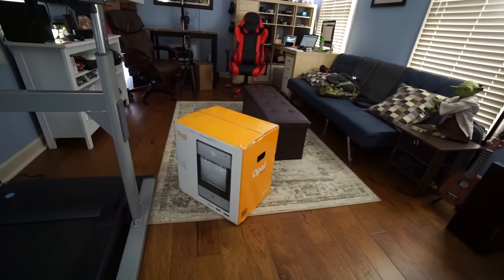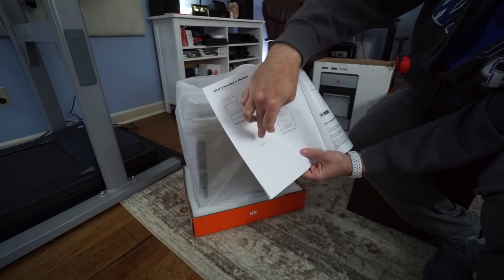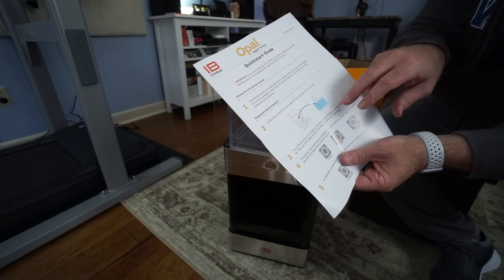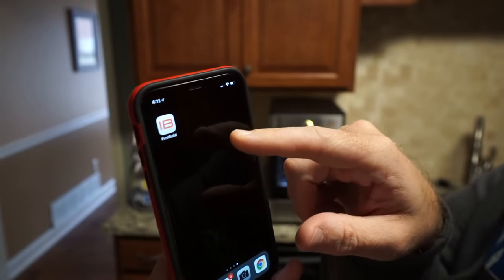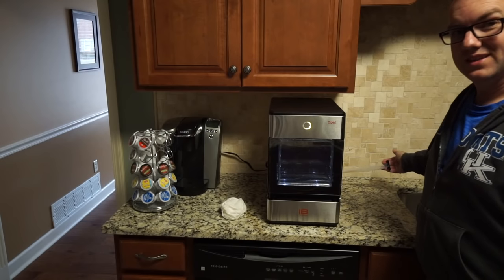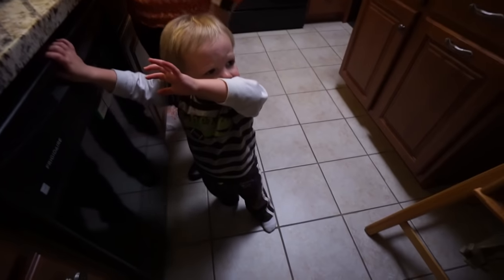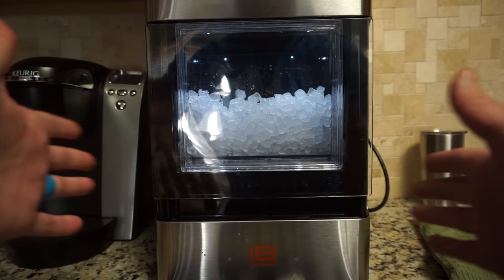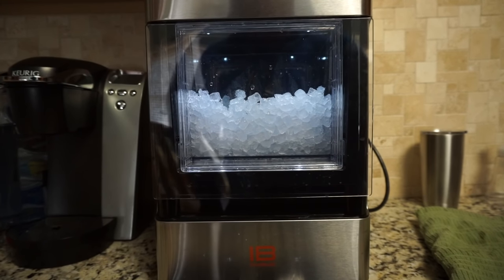Opal Nugget Ice Maker Unboxing and Impressions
Updated product by GE on Amazon